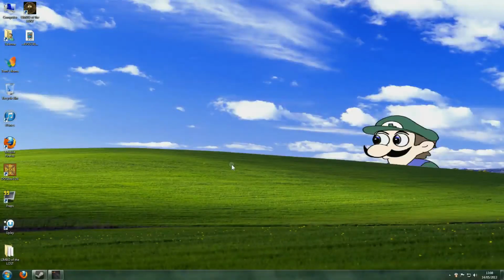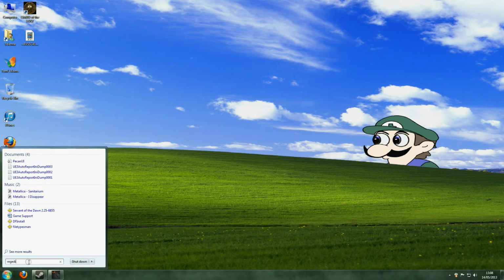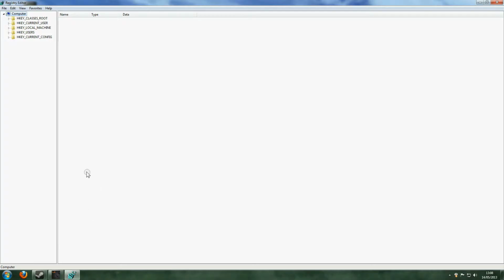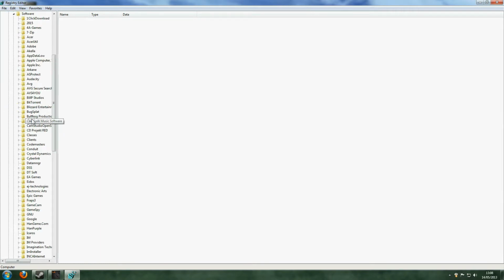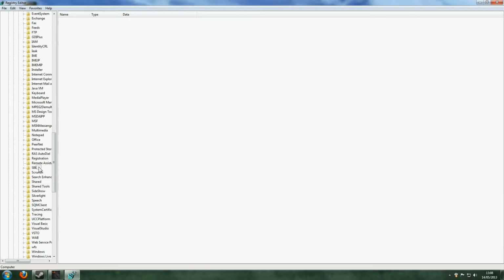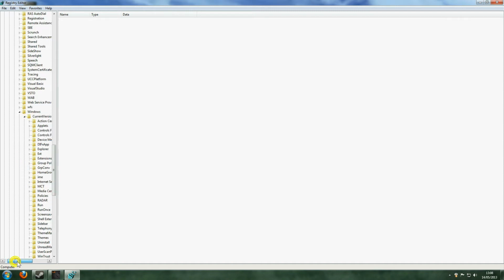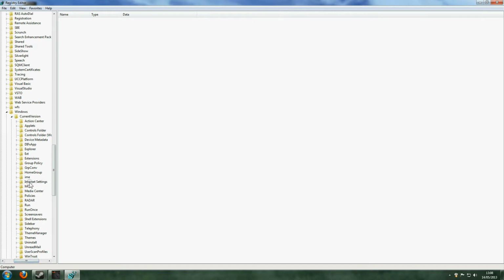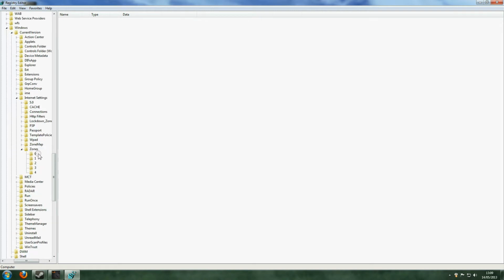How To Fix Alliance Of Valiant Arms (Robert Court's Tech Support)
A step by step guide into how to fix a common issue with this game.